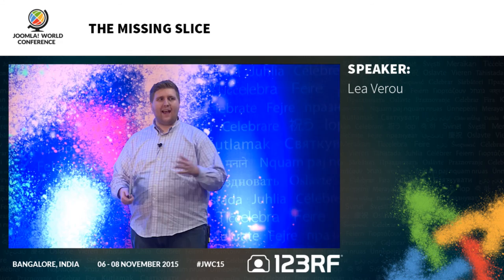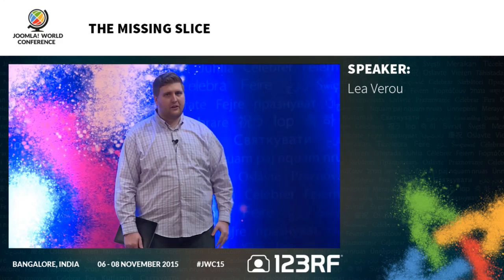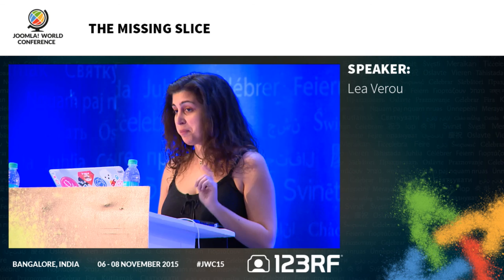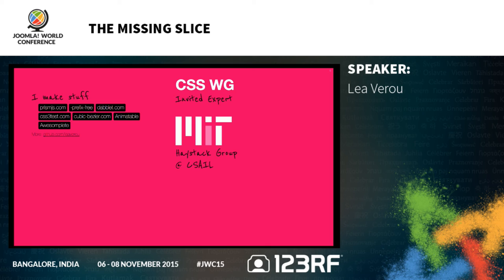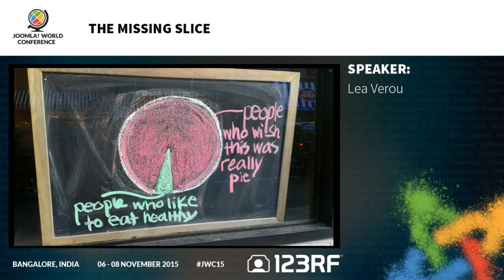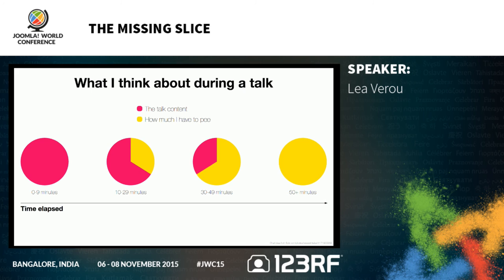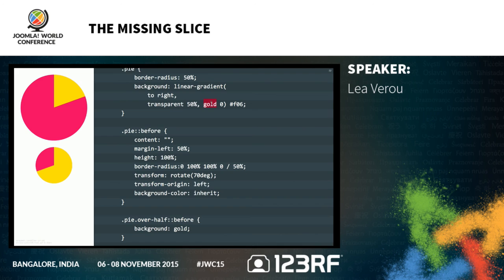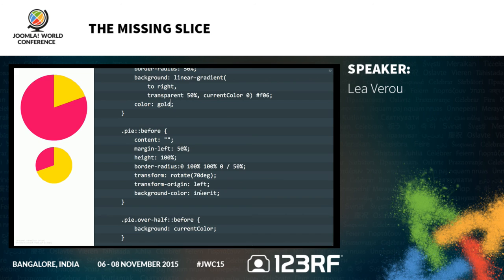JWC15 - The Missing Slice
2015 Joomla World Conference in Bangalore, India. November 6-8.

Sunday 13:00 - 13:30 - Main Ballroom

The Missing Slice with Lea Verou

Think of the humble pie chart. Simple and ubiquitous, yet surprisingly difficult to create with Web technologies in a flexible, maintainable way. Faced with this simple goal, Lea will take you on a colorful interactive journey through several aspects of CSS and SVG and will sweep you off your feet with clever ways to use them. At the end, you will have your pie and animate it too, but do not be fooled: the real takeaway of this talk has little to do with pie charts and a lot to do with problem solving via the tools the Open Web Platform offers us today.